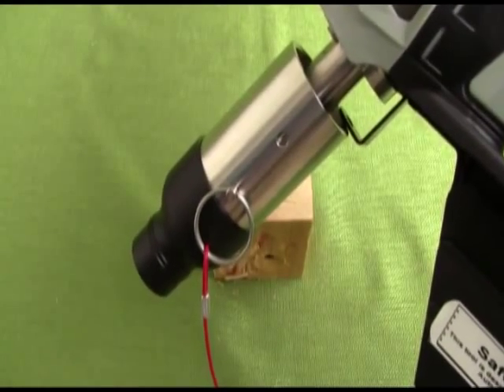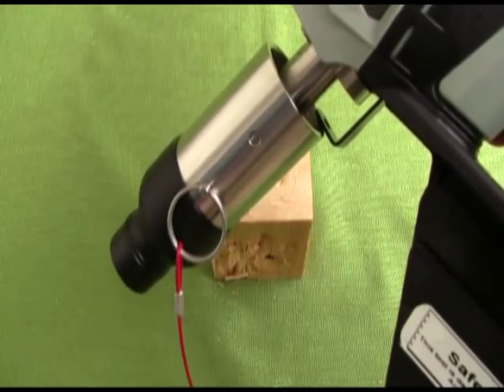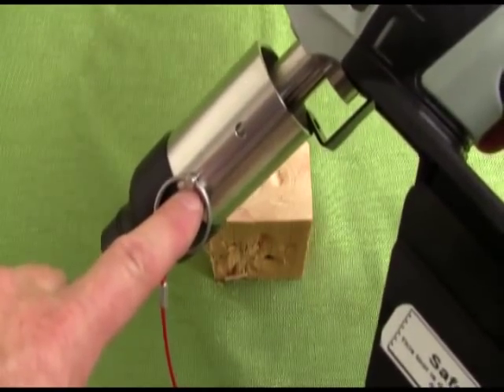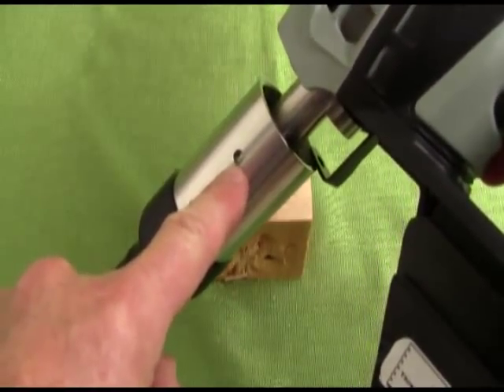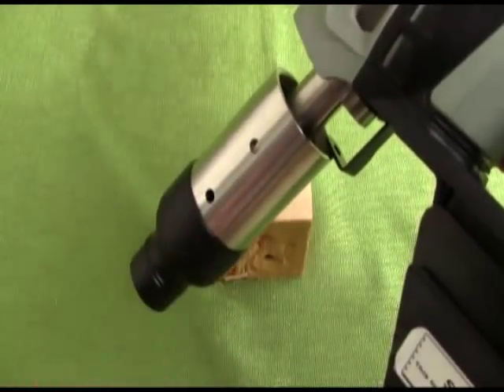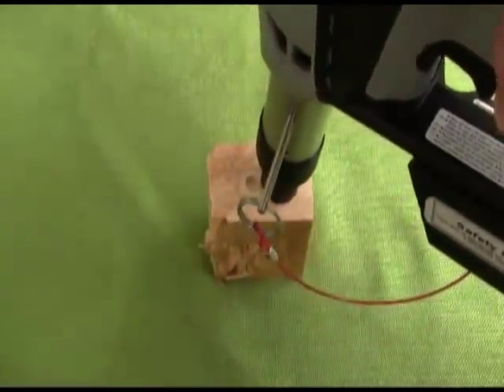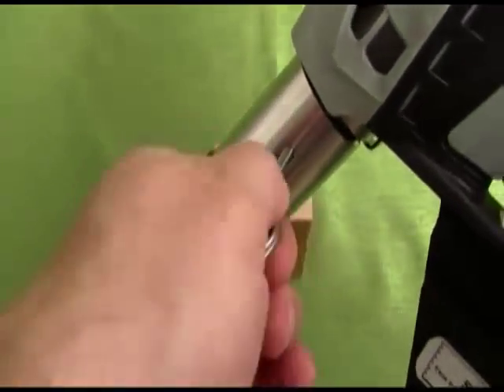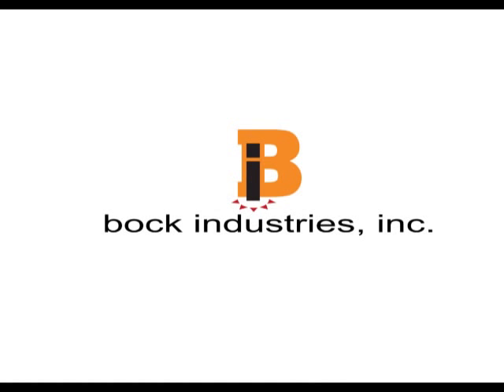TED Stunner Safety Activation Mode 2.mp4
The TED Stunner is self-contained, cordless, and lightweight.  When loaded with a new fuel canister, the device is ready for approximately 1,000 stuns/kills.

Mode of Operation
Production of concussion and trauma to the cerebral hemisphere and brainstem, sufficient to induce sudden loss of consciousness and subsequent death.

Captive Bolt (CB)
The modern captive bolt device and a conventional automobile engine have a similar means of converting the potential energy released from burning fuel: the piston. The CB piston is connected to the bolt. The piston-bolt assembly is held "captive" in the cylinder and cycles from one end of the cylinder to the other with each firing.

The energy produced from the burning fuel is carried by the moving piston-bolt assembly and transferred to the subject by the bolt.  A sufficient energy impulse from the exposed bolt will cause instant irreversible insensibility.